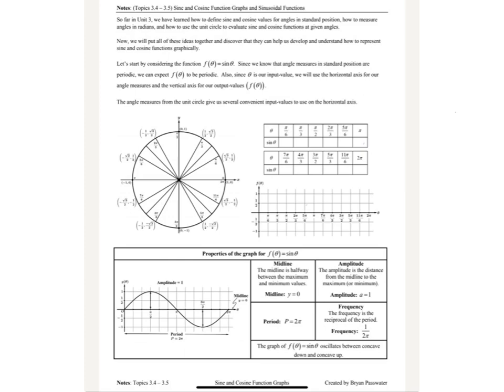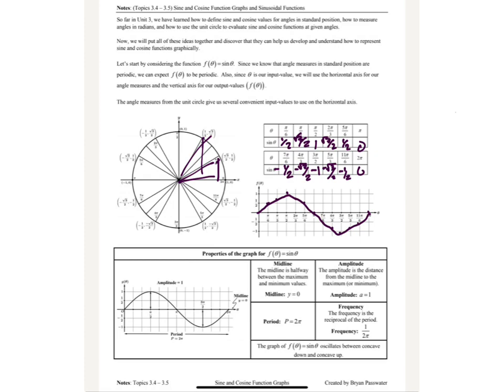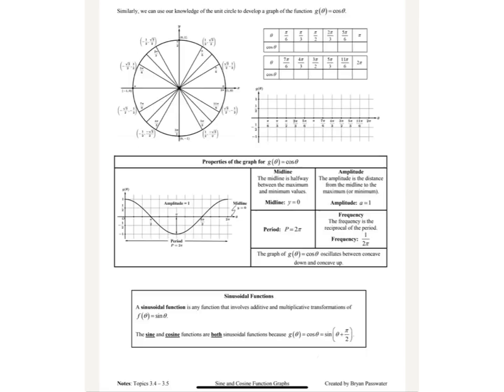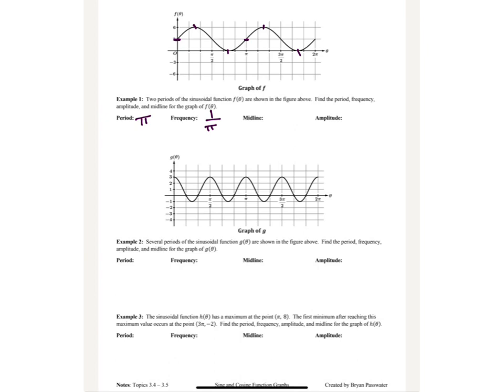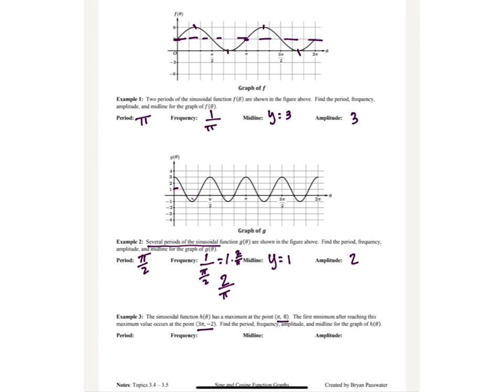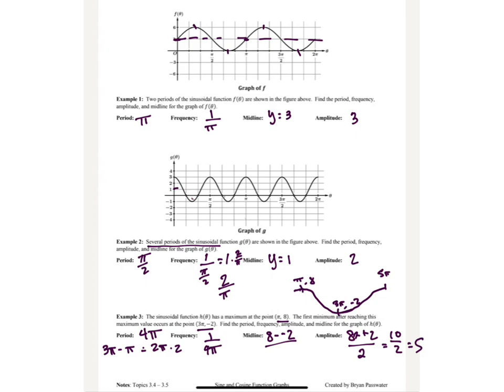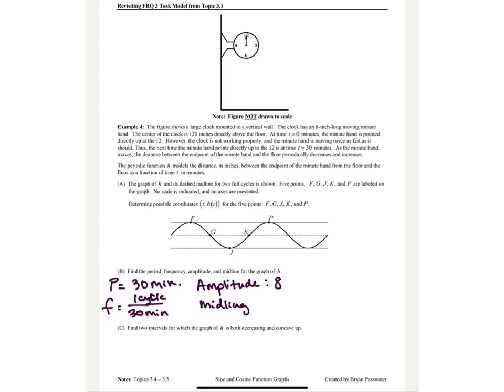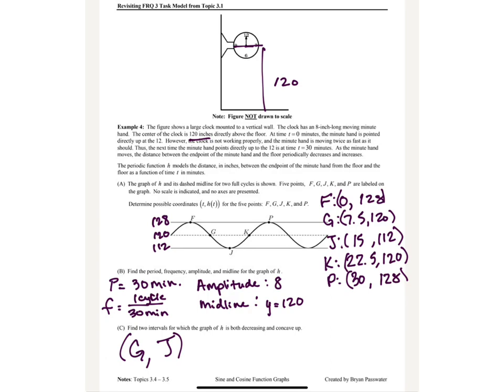3.4-3.5 Graphs of Sine and Cosine Functions